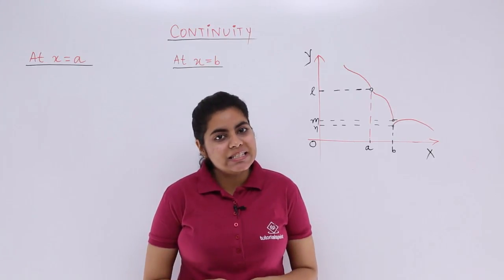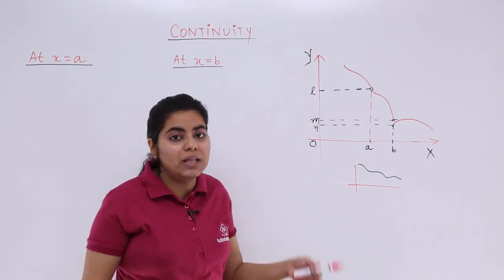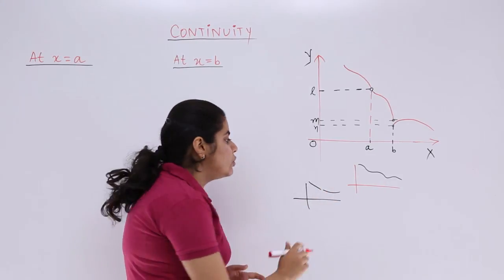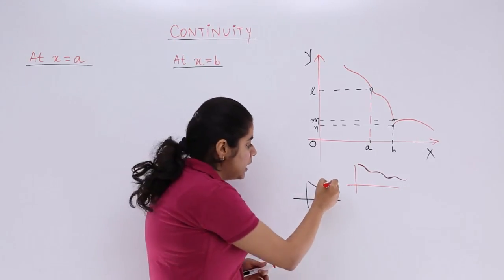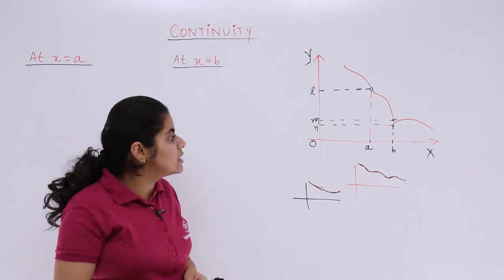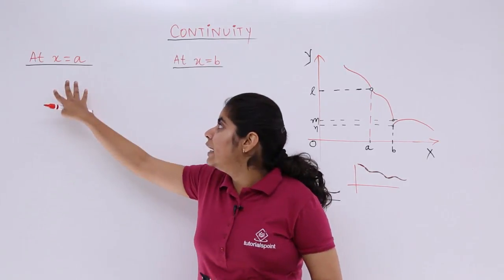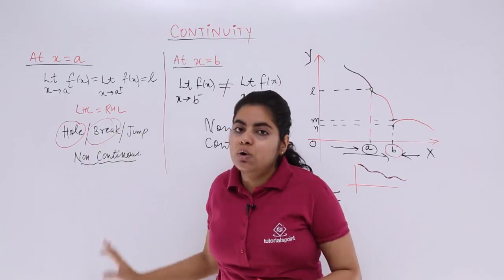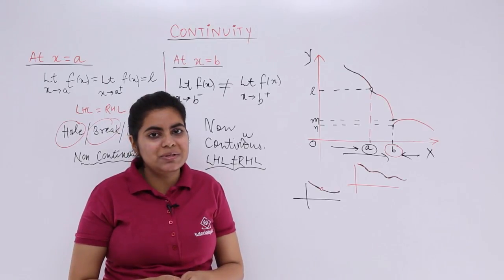Class 12th – Overview of Continuity | Continuity and Differentiability | Tutorials Point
Overview of Continuity